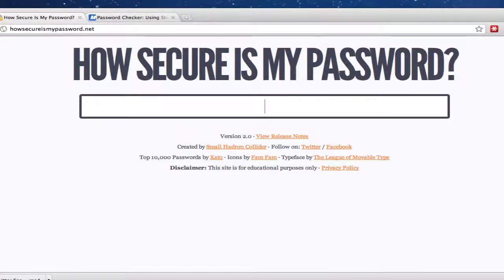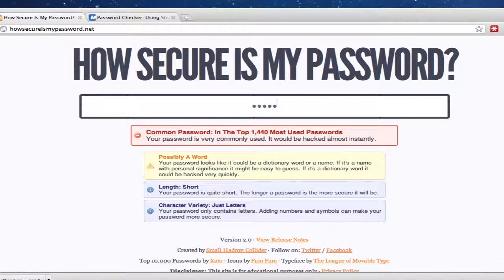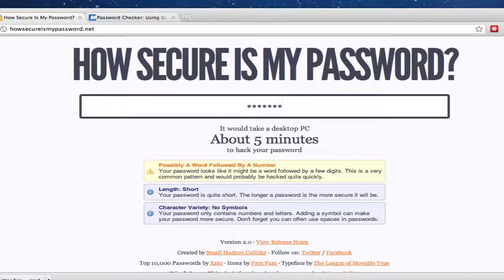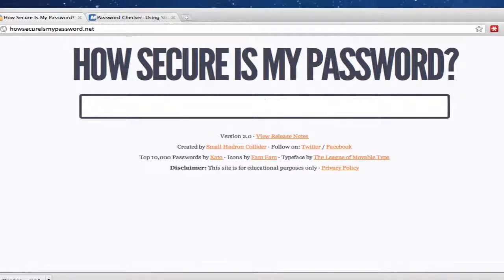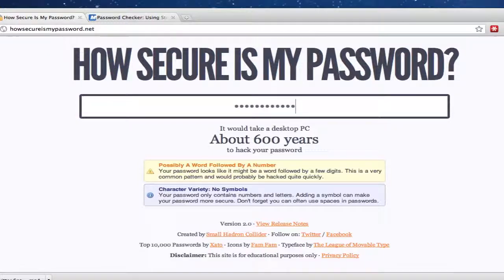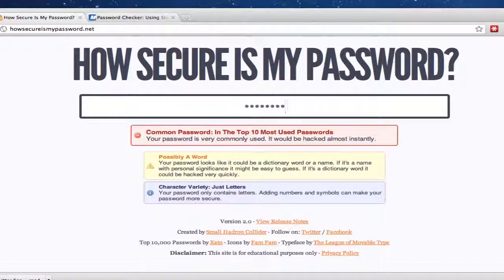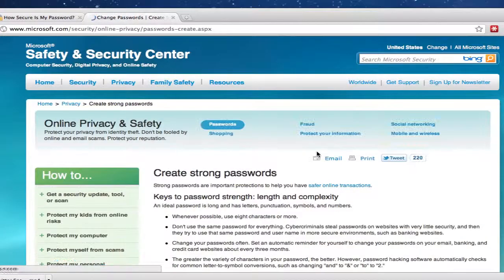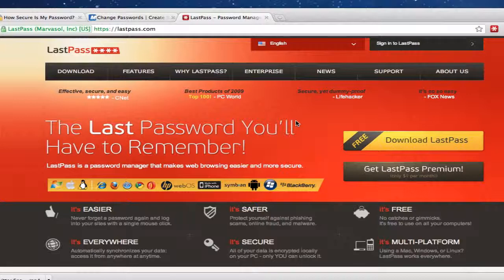How to check your password strength | Redcliffe Marketing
Passwords are a facet of life online. Password security is only as strong as their application however and many businesses owners use the same password for multiple services.
The tool in this video gives you a rough idea about how long your password would take to crack under a brute force attempt.